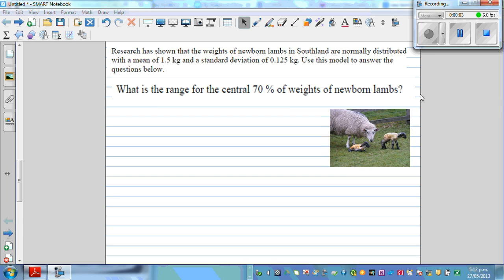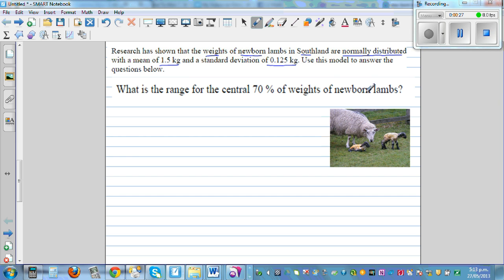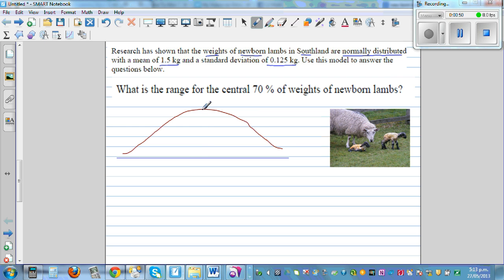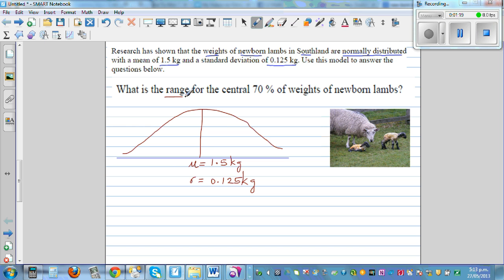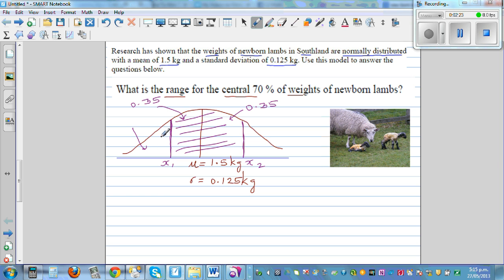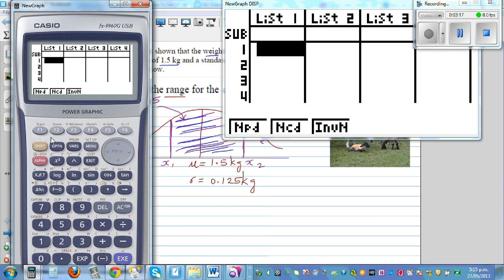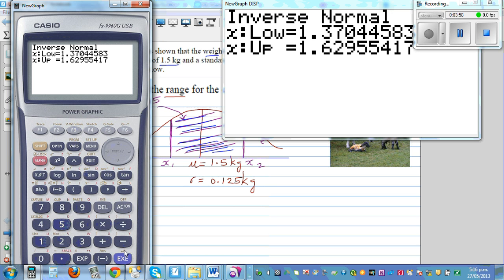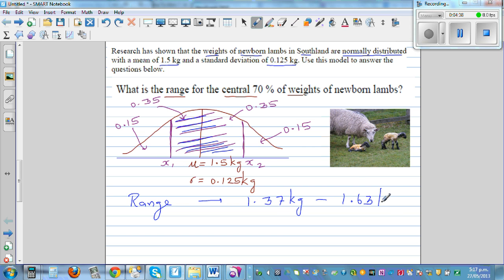Solving inverse normal problem to find the middle 70 percent weight of normally distributed lamb wei